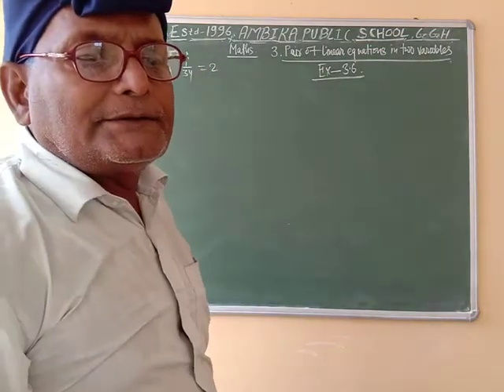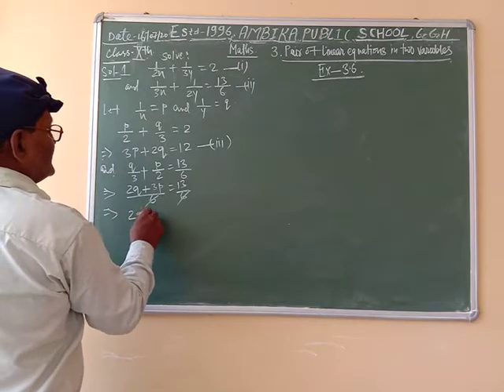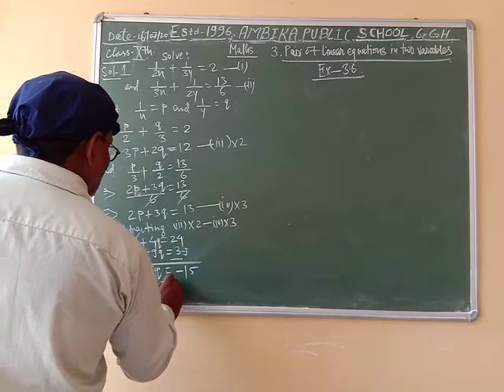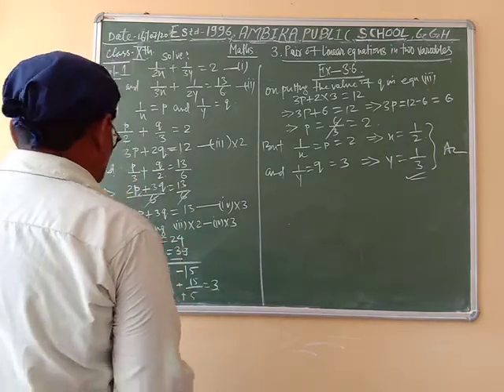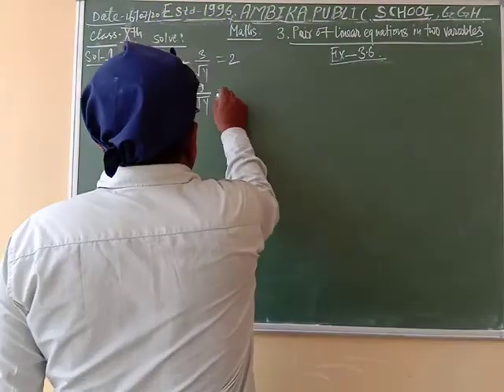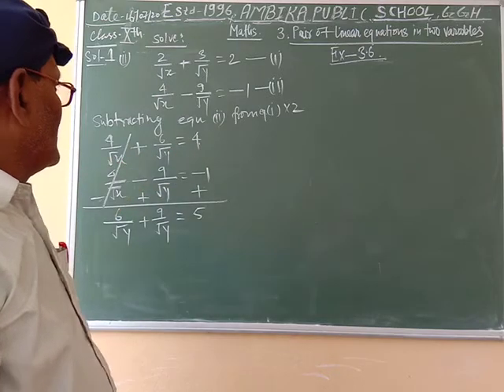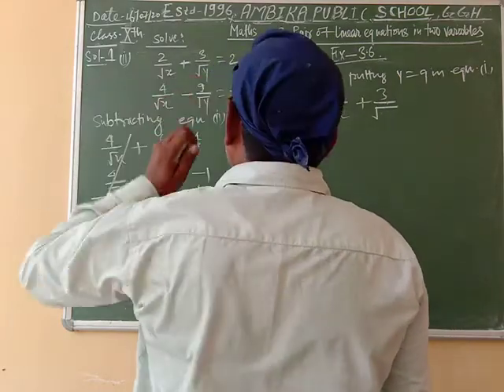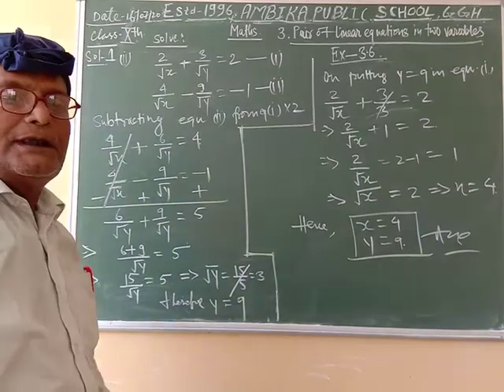APS |Class-10|Day-44|Math|Pair of Linear Equations in two Variables - Part -21|by S.B.Singh